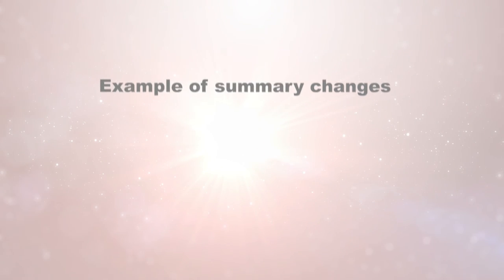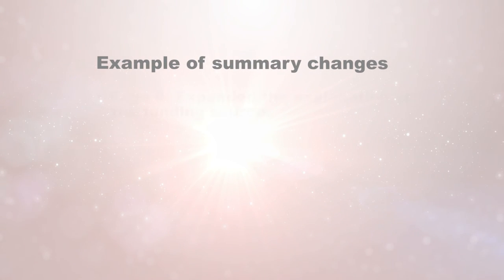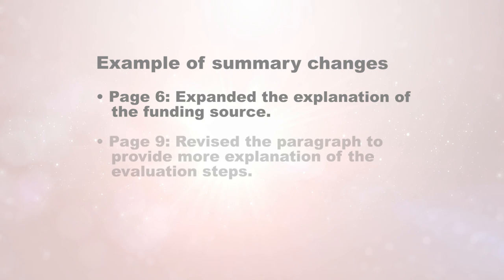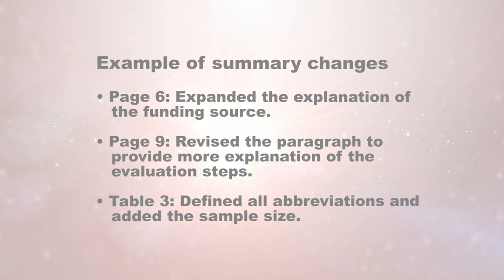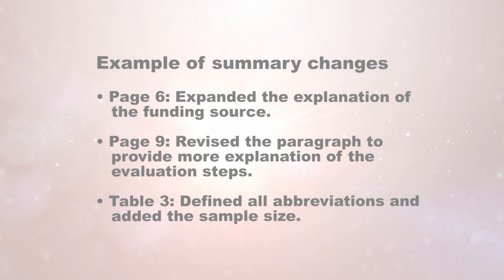Reviewer and Editor Comments